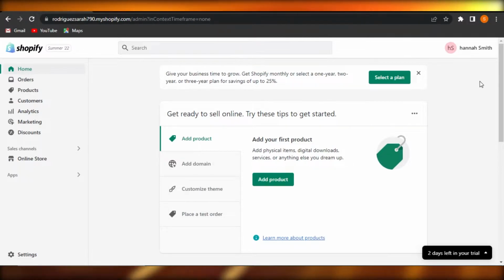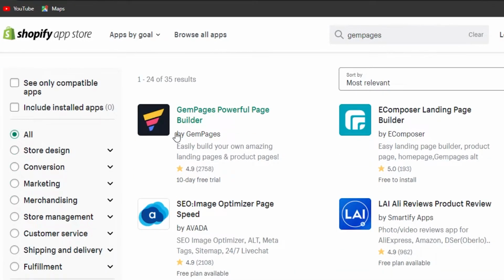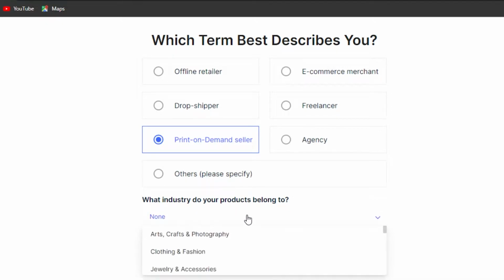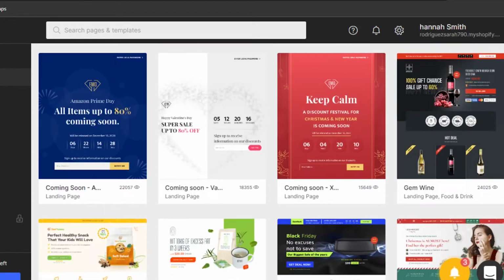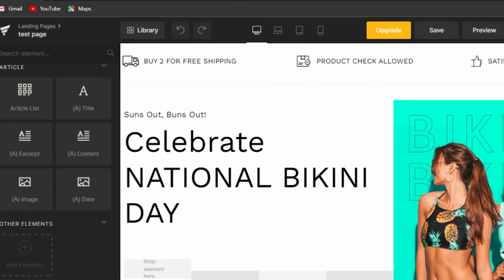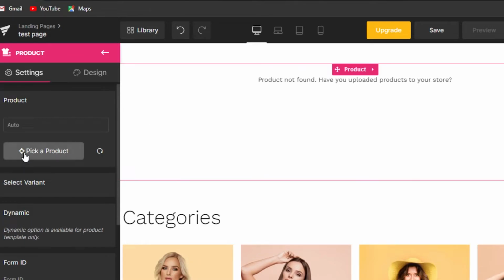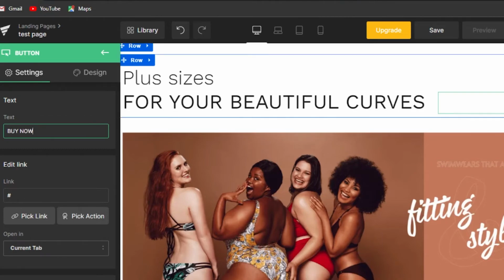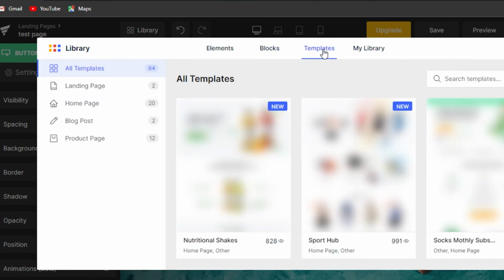How To Make A Custom Design On Your Shopify Store (Easy!)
In this video I show you How To Make A Custom Design On Your Shopify Store. This is super easy and learn to do it in just a few minutes by following this helpful tutorial.